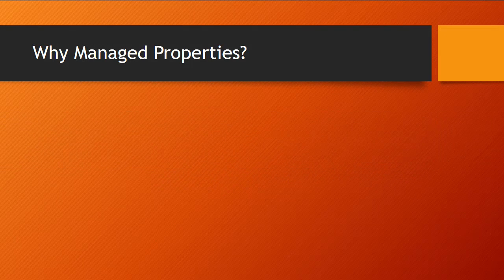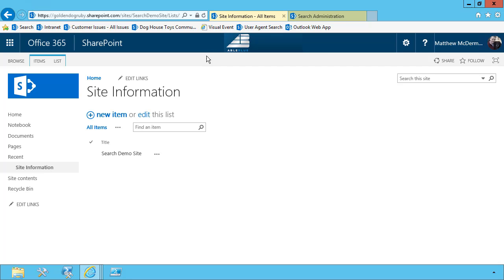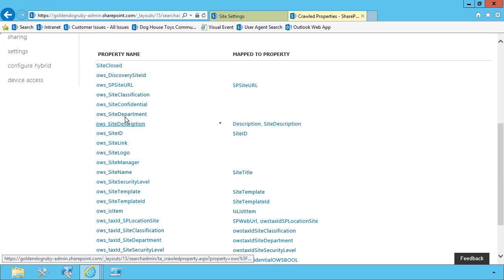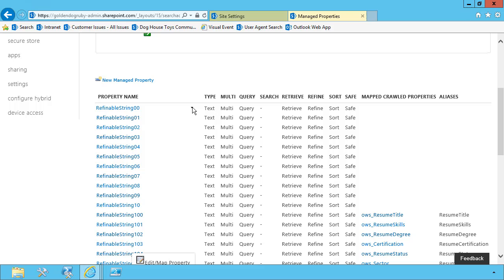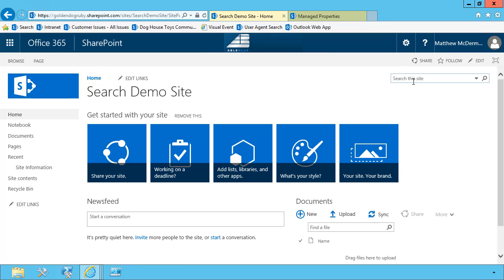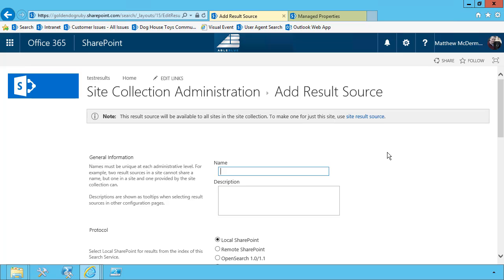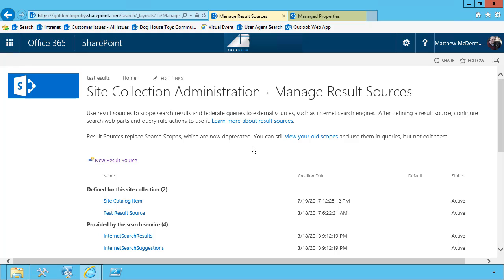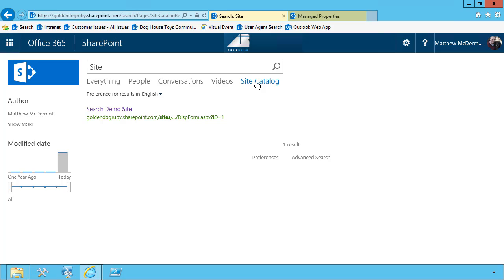Search Based Site Directory: Part 3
If you haven't already read my post "Stop Using the Property Bag!" Please start there.

This is the third installment in a video series Create a Search Based Site Catalog. In this video I show you how to create and reassign Managed Properties, create a Result Source, and create a custom vertical and results page.